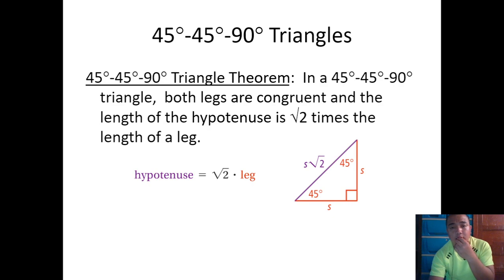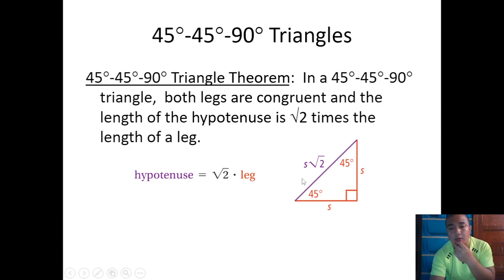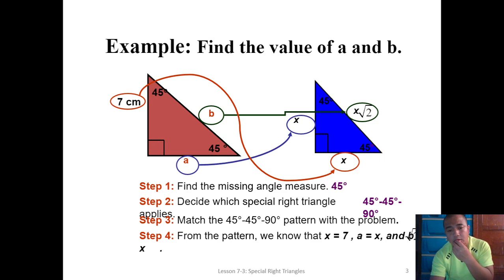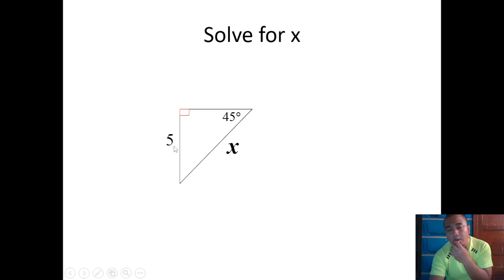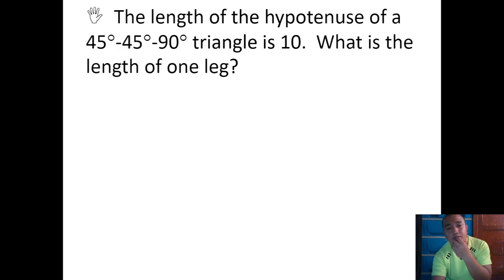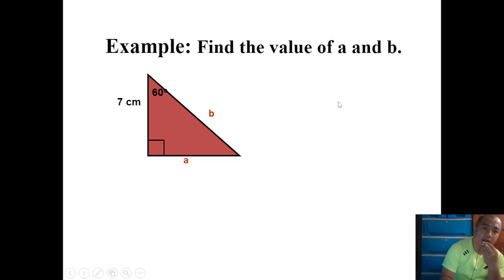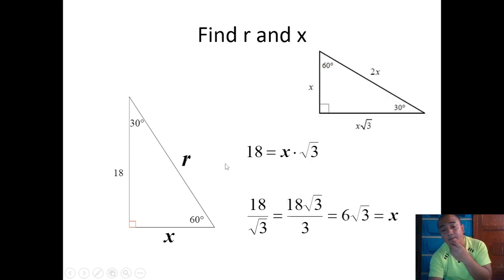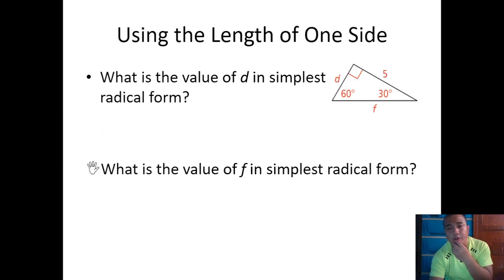Special Right Triangles 3 (Math 9) Q3